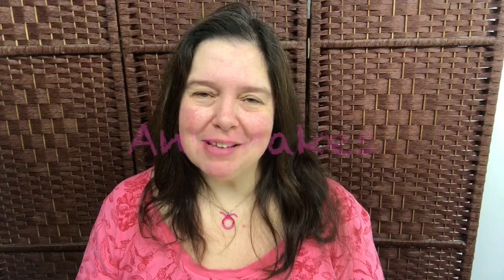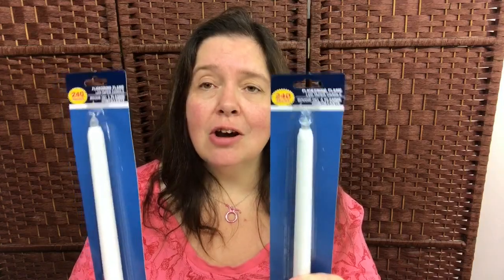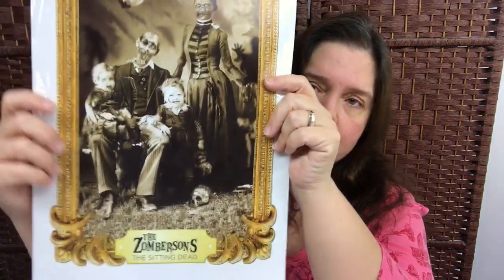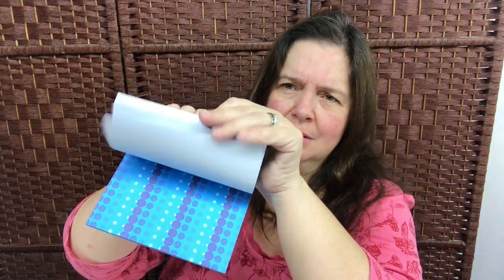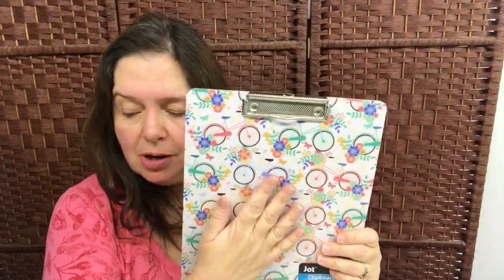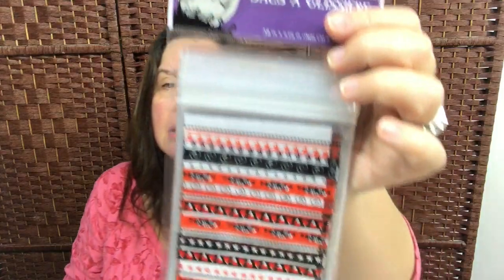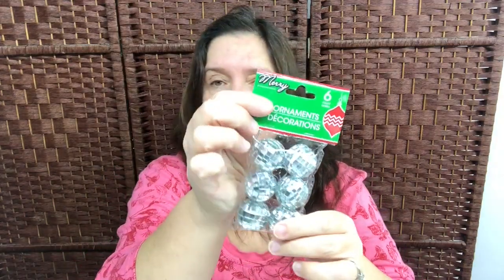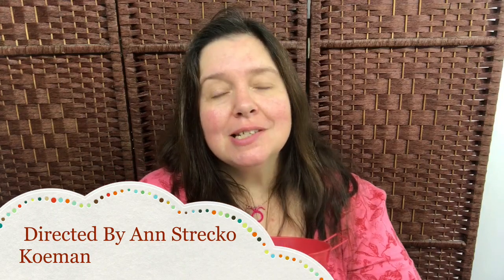DollarTree Haul Canada #65 with Annmakes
Can't stop going to Dollar Tree and buy more goodies, especially for all the crafting I like to do.  I will be making Christmas decorations, home decor, and ornaments in the near future with these products, so come back to see more!